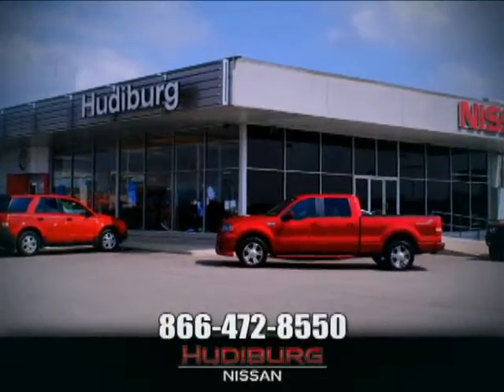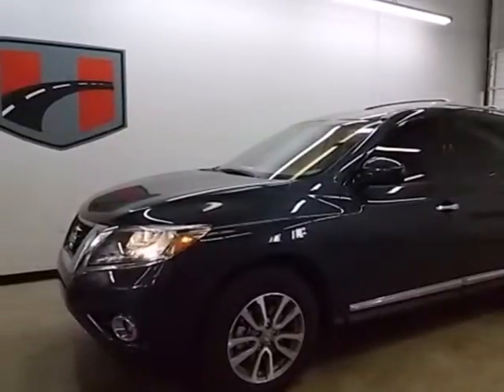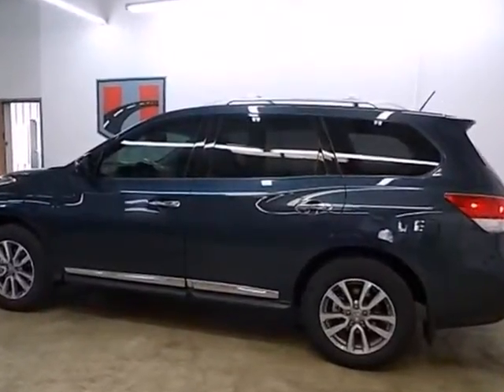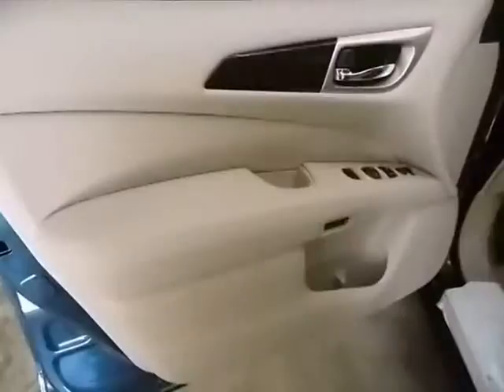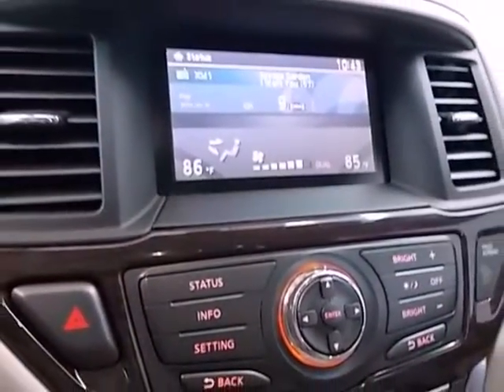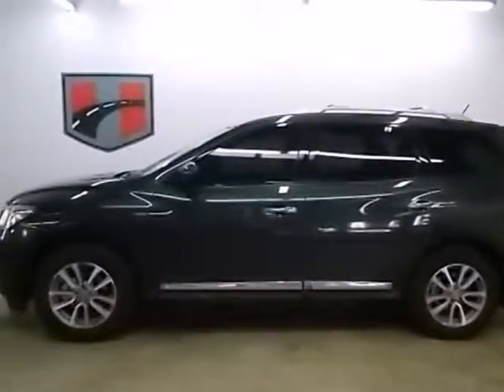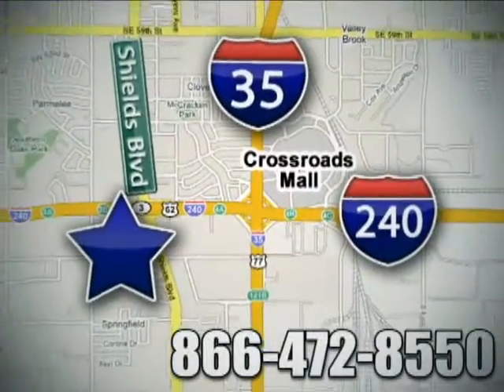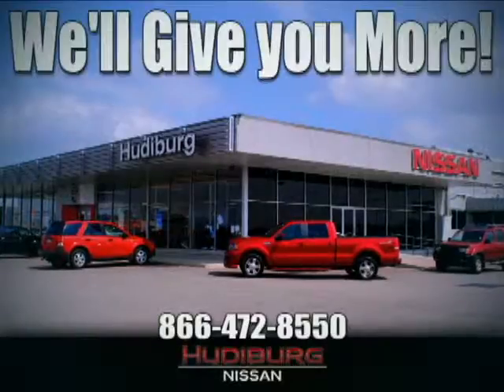2013 Nissan Pathfinder Oklahoma-City OK Norman OK Tulsa, OK #11233 - SOLD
SOLD SOLD - Call or visit for a test drive of this vehicle today!